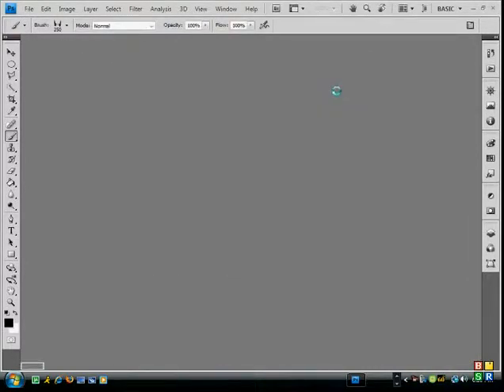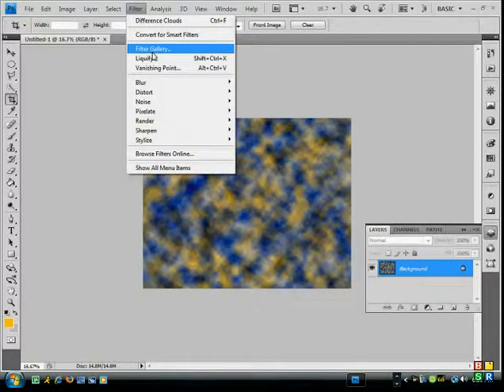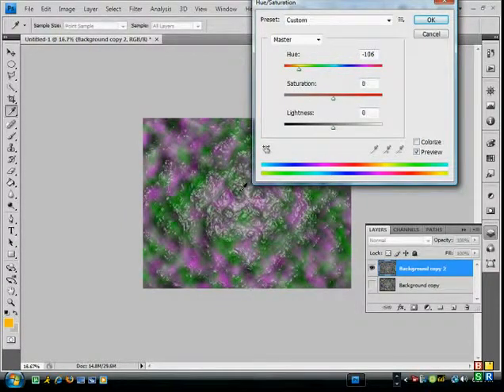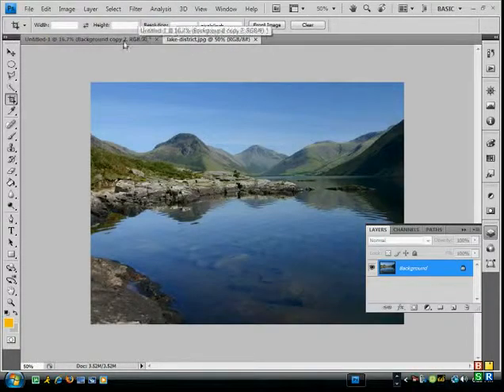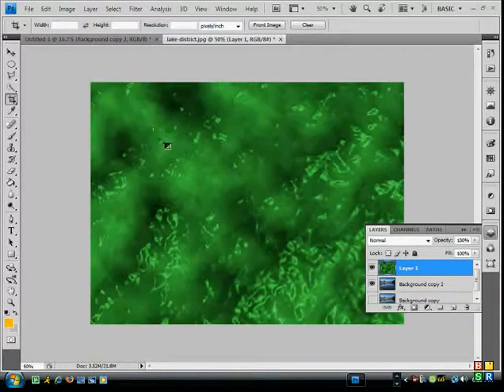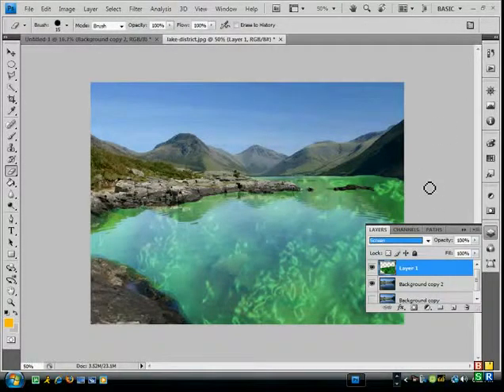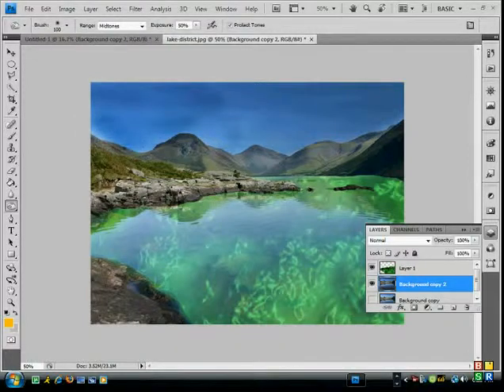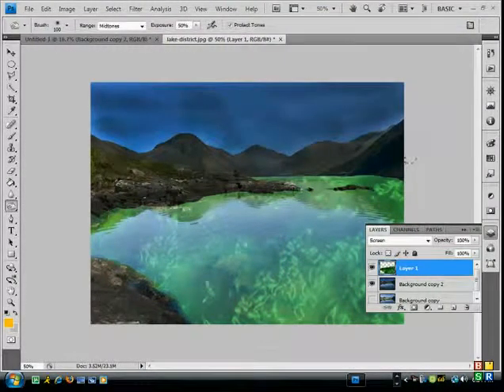Photoshop tutorial slime effect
A short tutorial showing how to make a pretty cool slime effect on photoshop more tutorials coming soon